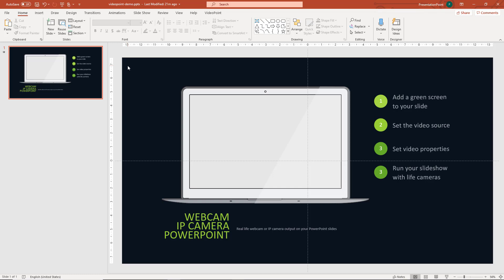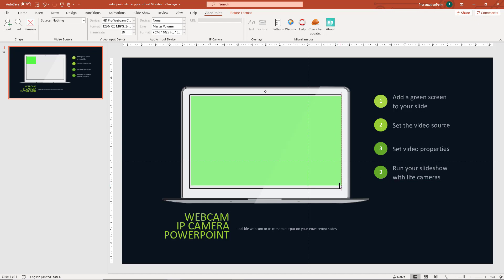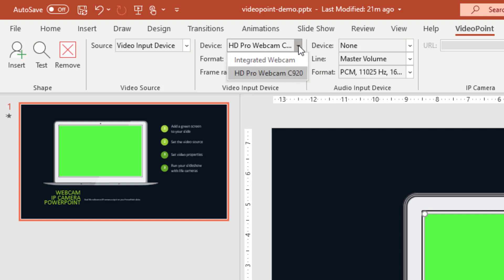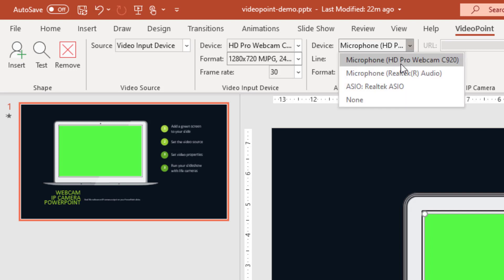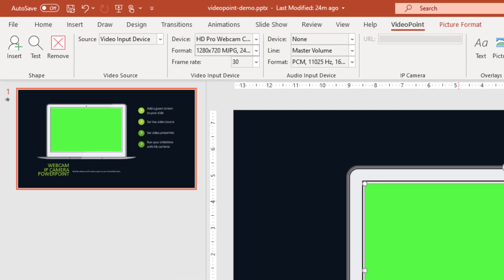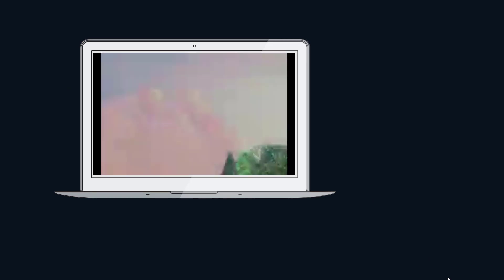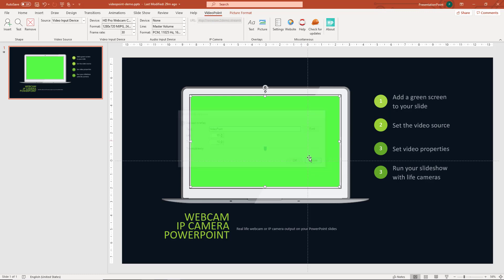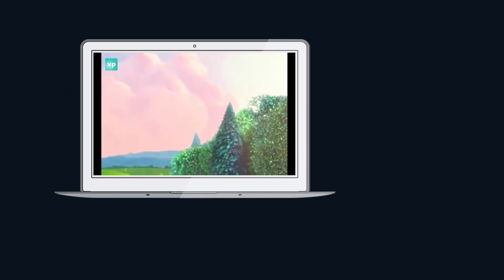Live Cameras in PowerPoint (webcam, IP camera) I PresentationPoint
VideoPoint is a plugin for PowerPoint that allows you to show camera output on your slides while you are presenting. So you can show a webcam on your slide, as well as the output of an IP camera.